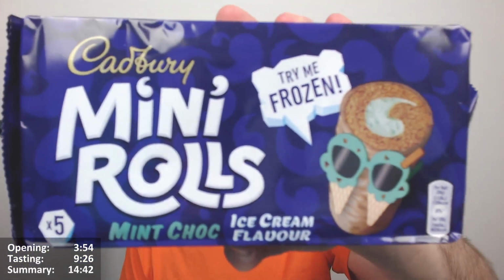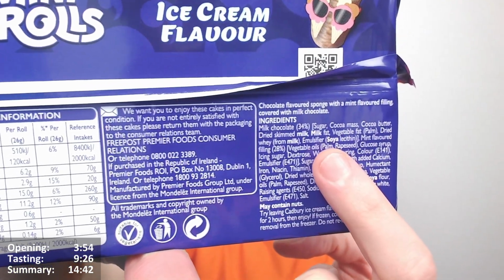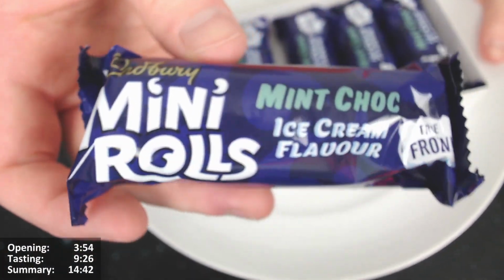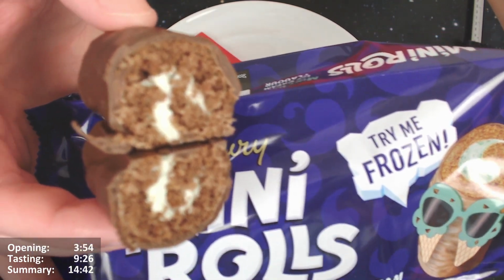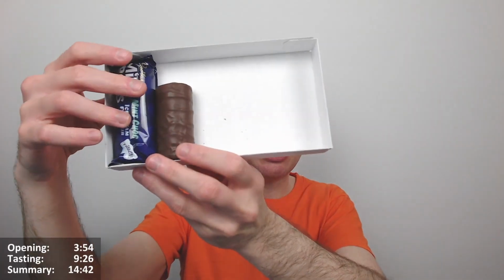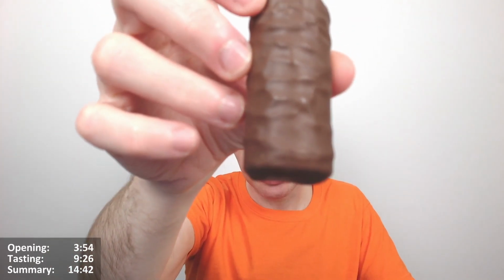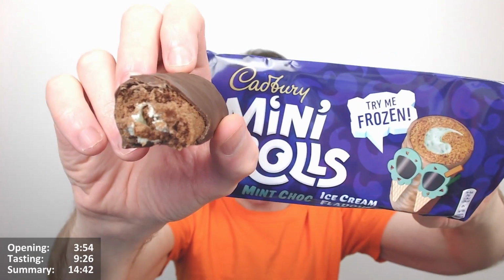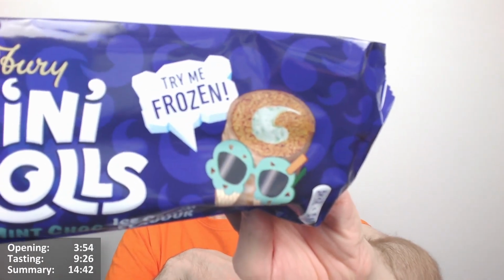Cadbury's Mint Ice Cream Flavour Mini Rolls Review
Chocolo gets some more Mini Roll ice cream action, this time with a tough of mint!  But is it as good, or better, than the Neapolitan version? Watch to find out!

Intro 0:00
Opening 3:54
Tasting 9:26
Summary 14:42